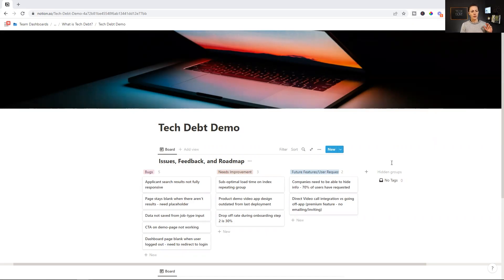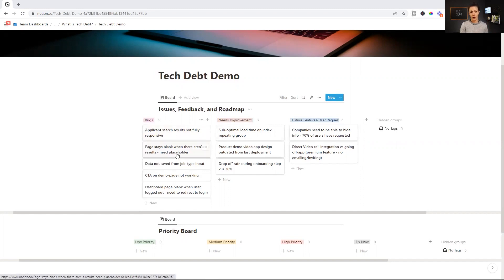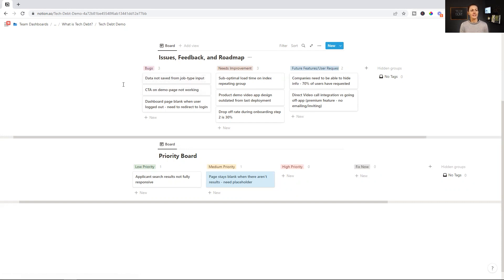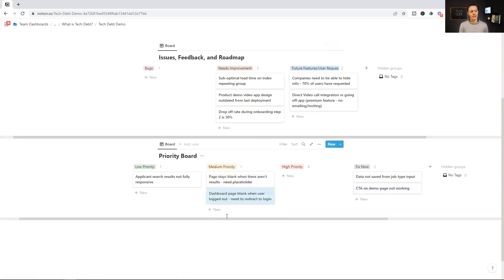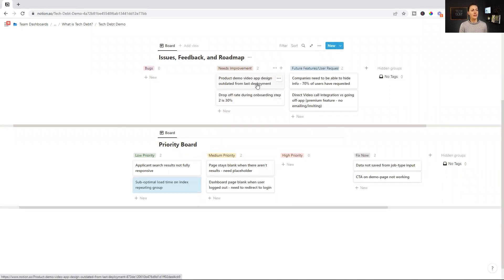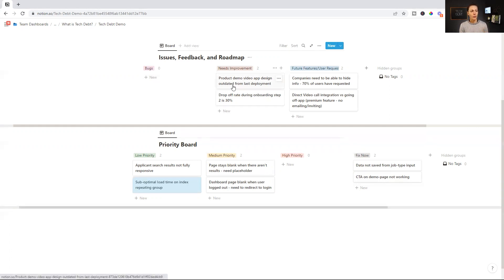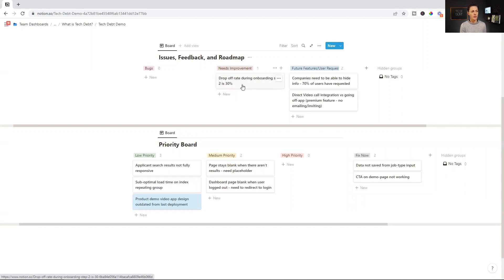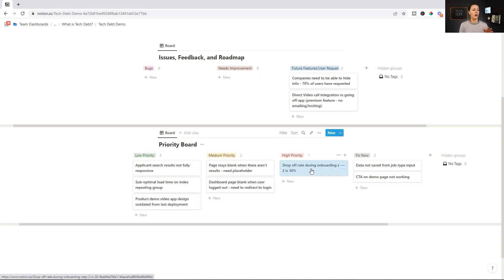Why You Must Carry Tech Debt as a No Code Entrepreneur (Full Demo)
Worried about how you’ll manage your no code app’s development and growth — knowing you also have a job, life, and other responsibilities already vying for your time?

The answer is tech debt.

Carrying technical debt is the solution to scaling and growing a business as a solo-founder (or small team)...

And in this video, we’re walking through an entire real-life demo of how to analyze and strategically carry tech debt.

If you’re not sure how you’ll manage things because your time is already spread pretty thinly, make sure you don’t miss this one.

0:00 - Intro
0:50 - What is Tech Debt?
5:30 - Tech Debt Demo
22:00 - Analyzing Your Tech Debt
24:50 - Benefits of Carrying Tech Debt